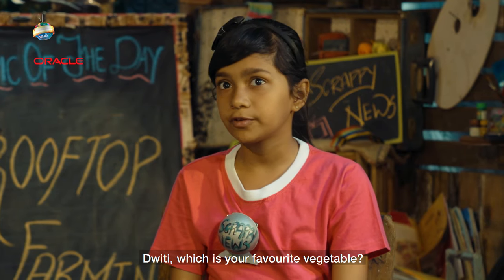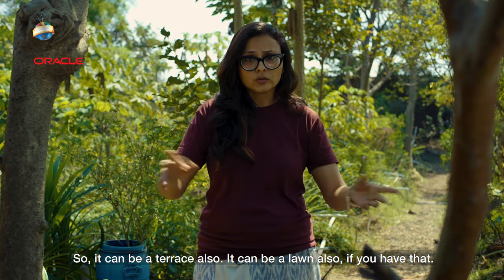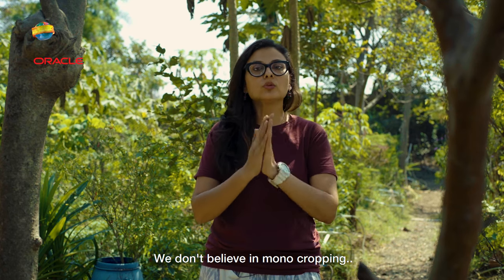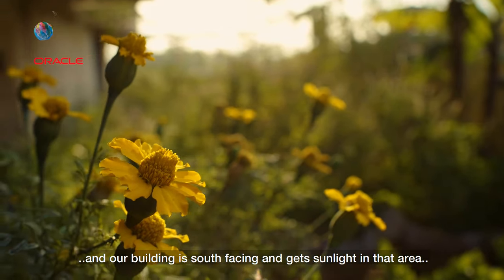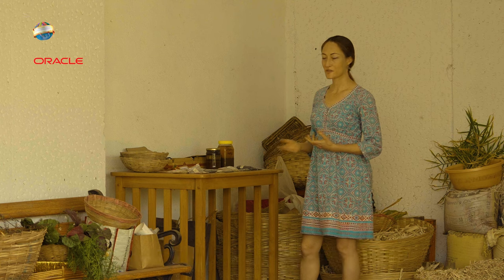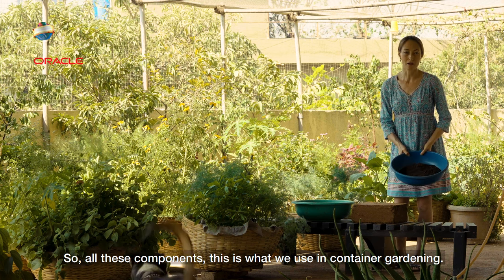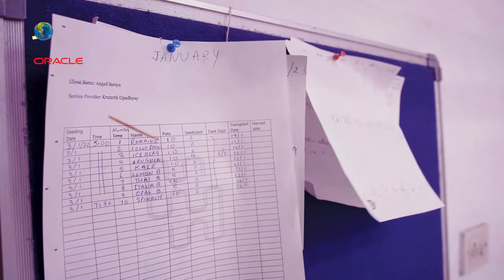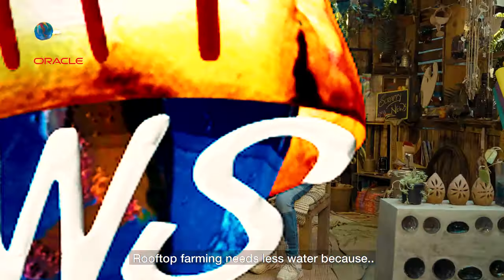Episode | Grow a Wild Organic Farm in a Flower Pot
As Seen on TV!

What can one million kids do to solve for Climate Change in the city?

The Children’s Scrappy News Service is building a nonsensical, uncoordinated, unique, wacky movement that every kid can be a part of, in whatever way they’d like, to solve for Climate Change. Scrappy anchors and reporters are travelling all over the cities of Mumbai and Bengaluru, finding out what people do to solve for climate change, who’s already doing what and how kids can learn to do the same.

Kids are asking simple questions that adults are not, how is climate change affecting us, why is it happening, what can we do to start, even at a small scale, to help slow down Climate Change? Is it refusing to have anything to do with plastic? Is it ensuring your taps are closed every time you use them? Is it switching off the lights and fans when not in use and finding out how to make the switch to solar and other renewable sources of energy? Is it discovering simple ways of rainwater harvesting and making your own urban organic veggie garden?

And it definitely IS about saying NO to plastic!

Children are discovering their own individual excellence and potential to work together in large teams, movements, to be able to weave an interconnected game, plan, web, that takes on climate change in the city – each person contributing on their own, as best they can, and sometimes, on great days, together.

The Children’s Scrappy News Service is a news-talk-game show TV series, made by children in Mumbai and Bengaluru, broadcasting from newsrooms made of once-loved and sustainable things.

Kid anchors and reporters in each city ask the big question, ‘Is this happening because the Climate is Changing?’

And if so, what can one million children, playing together, do about it?

Beginning March 28th, Monday to Friday, Scrappy goes live in Karnataka, Maharashtra and Nationwide at these timings!

DD National at 10 am-10.30 am
DD Sahyadri at 5.30 pm-6 pm
DD Chandana, 28-30 March at 8 am, 10 am, 5 pm and 31 March onwards at 10 am, 3 pm, 5 pm
ZEE Marathi, 3.30 pm